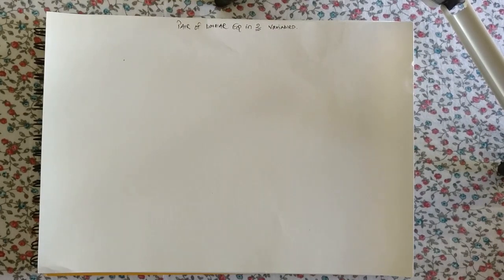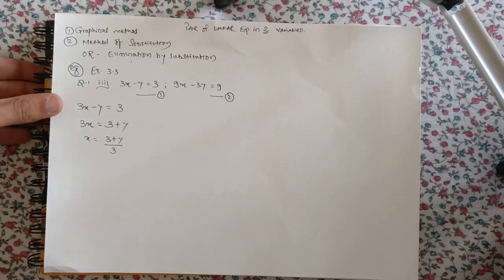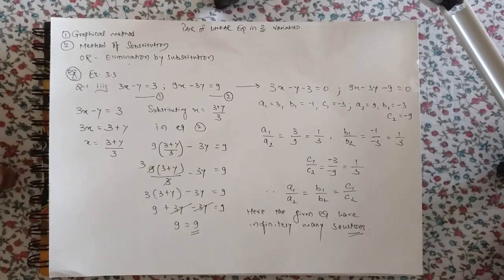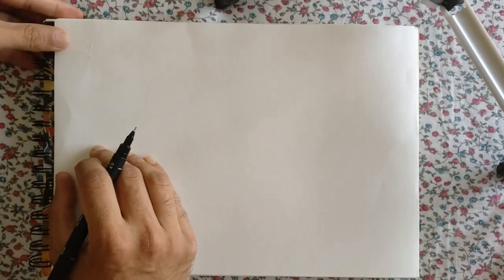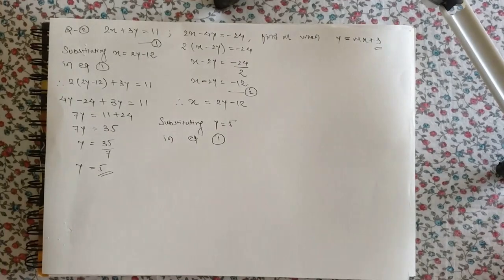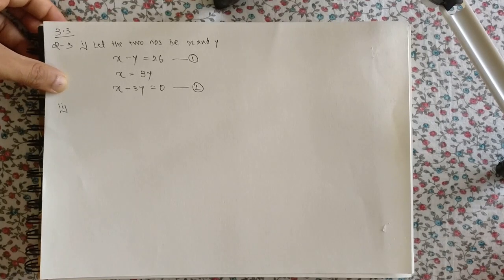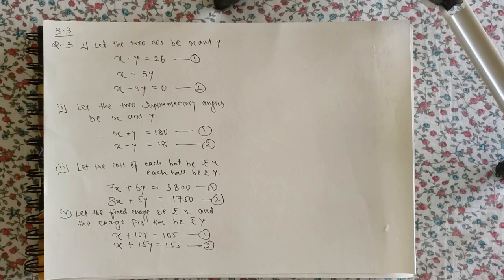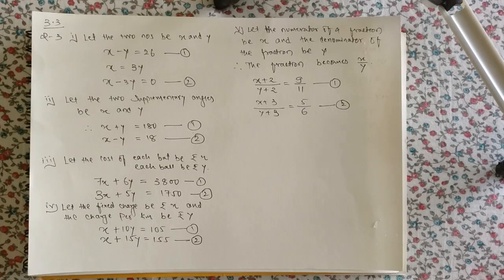X CBSE - Maths ch# 3 Linear Equations in two variables - Topic 3: Method of Substitution